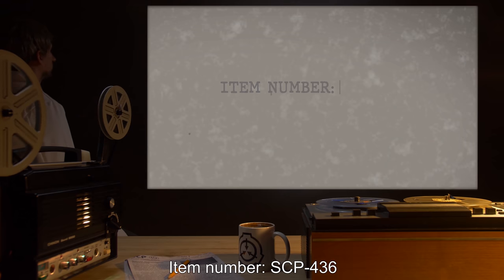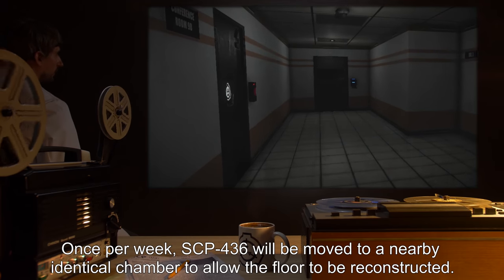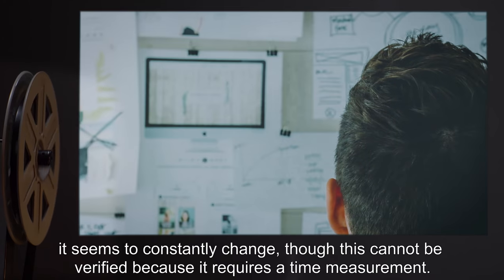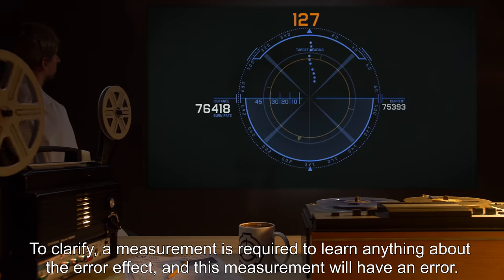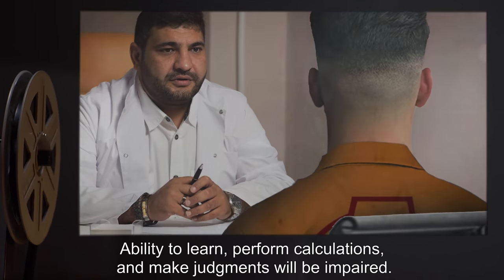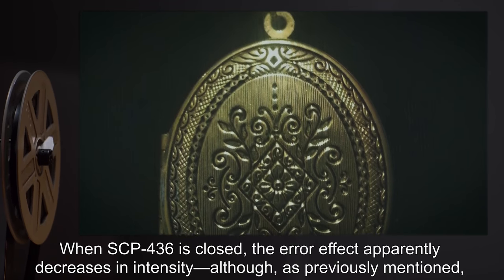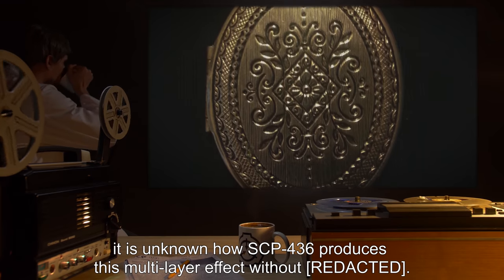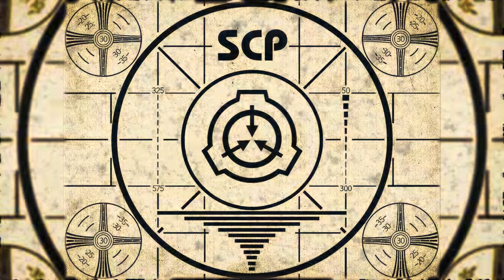SCP-436 | Error Locket (SCP Orientation)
Today we will be studying Item number SCP-436: Error Locket, Object class: Euclid.

SCP-436 is a small locket, apparently made from gold. When opened, an inlaid photograph can be seen. It is unknown if the photograph is the source of SCP-436's effect, because this cannot be tested.
All measurements within a certain distance of SCP-436 will be affected by significant error. The actual dimensions of an object will be permanently affected, even after removal from SCP-436's range. Lids on containers cease to fit properly; level objects tilt, and measurement devices in particular will warp. Individuals affected by SCP-436 will have their height and weight altered, and in some cases, their personality. Ability to learn, perform calculations, and make judgments will be impaired. Medical conditions, such as [DATA EXPUNGED] and in particular, cancer, have occurred.

and released under Creative Commons Sharealike 3.0. Contributor: Kazyan